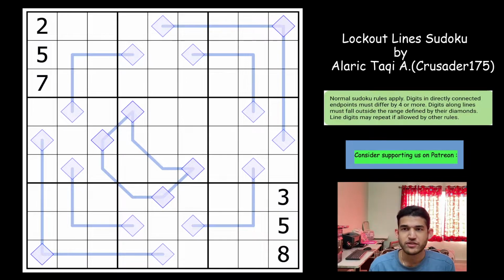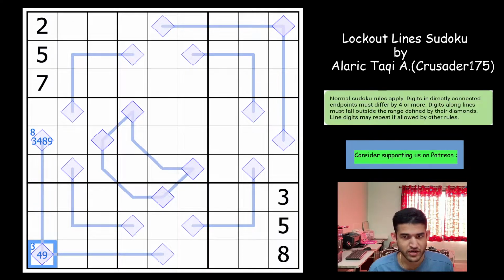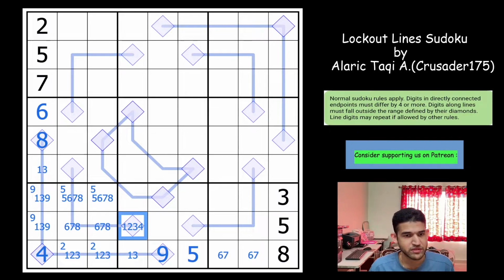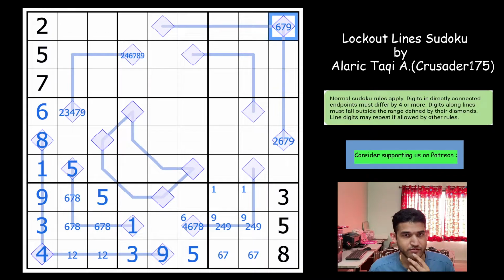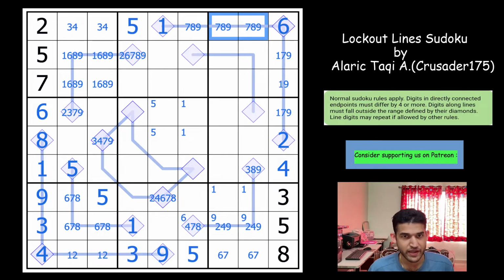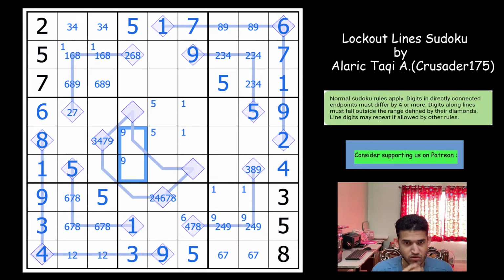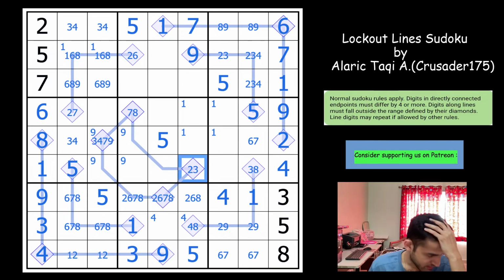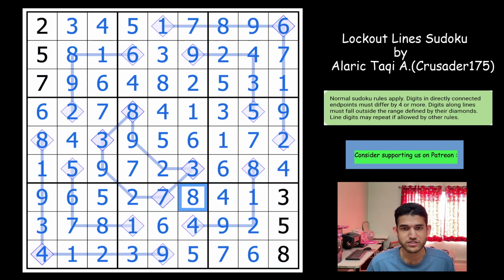A Lockout Lines sudoku with a joyous solve path !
Alaric Taqi's (crusader175) lovely lockout lines sudoku should serve as excellent practice for this variant. Rich in eliminations, this is sure to test your skills !

Rules :

Normal sudoku rules apply. Digits in directly connected endpoints must differ by 4 or more. Digits along lines must fall outside the range defined by their diamonds. Line digits may repeat if allowed by other rules.